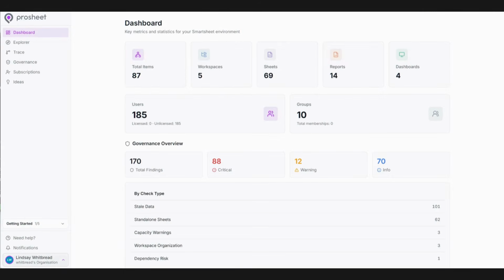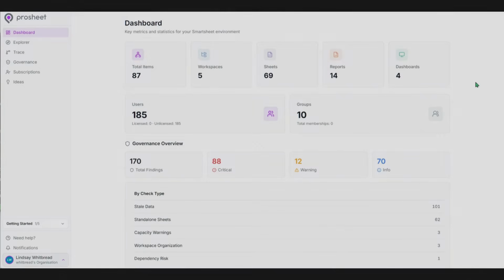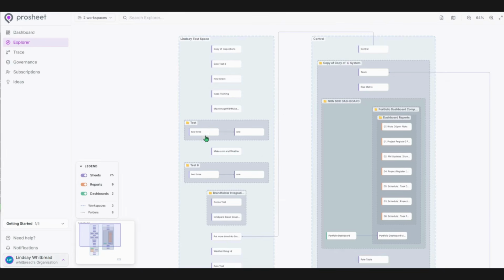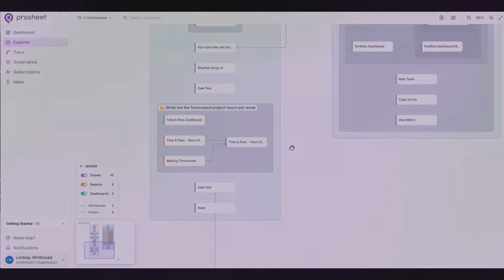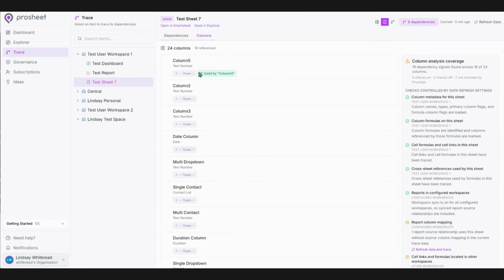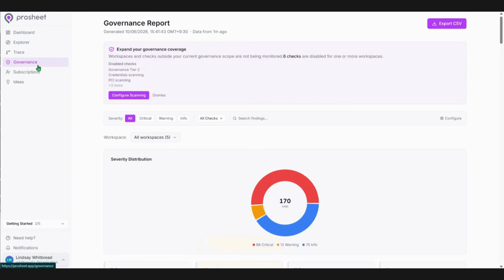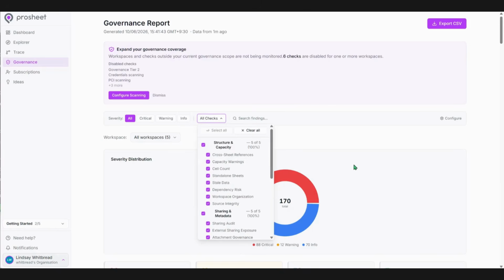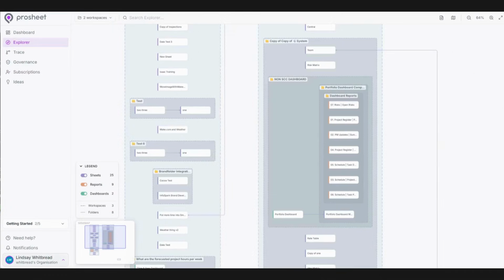Introducing Prosheet Control | Map, govern and optimise your Smartsheet environment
What if you could see exactly how your Smartsheet environment is structured—and confidently understand the impact of every change before you make it?

In this video, we introduce Prosheet Control, a powerful way for teams to map, manage, and optimise their Smartsheet environments with clarity and control. You’ll get a high-level overview of how Prosheet Control helps administrators and users gain visibility across complex workspaces, reduce risk, and improve governance.

What you’ll learn:
✅ How Prosheet Control maps your entire Smartsheet environment—without storing sensitive data
✅ How to visualise relationships between sheets, reports, and dashboards
✅ How to understand dependencies before making changes (and avoid costly breakages)
✅ How the Trace feature reveals downstream impact across your environment
✅ How governance insights help keep your workspace clean, compliant, and healthy
✅ How to identify unused assets, risks, and capacity constraints before they become issues

Built from years of real-world consulting experience, Prosheet Control gives you the visibility and control that’s often missing in large or fast-growing Smartsheet environments.